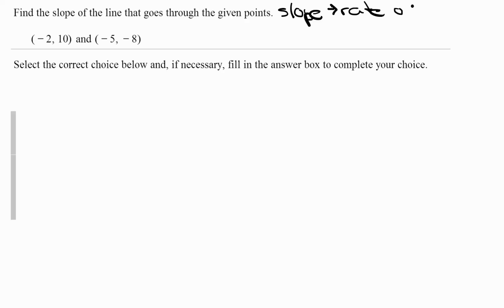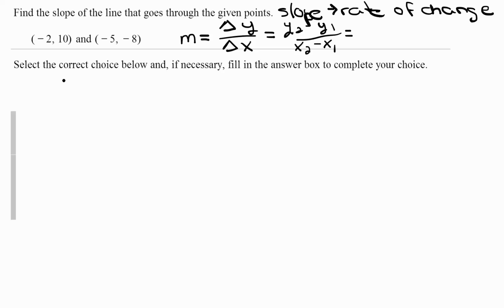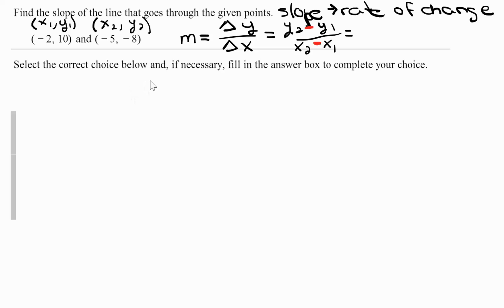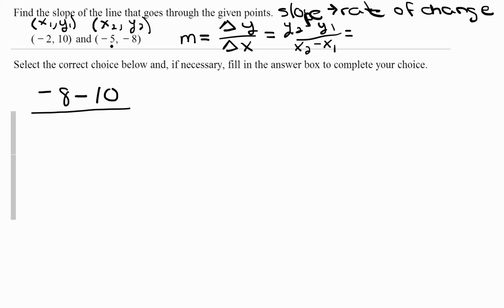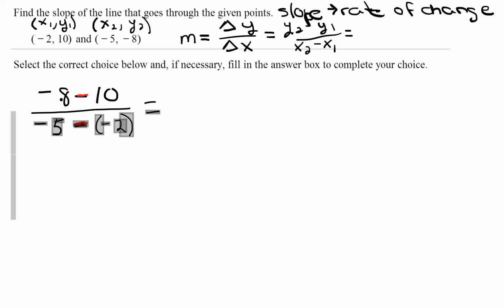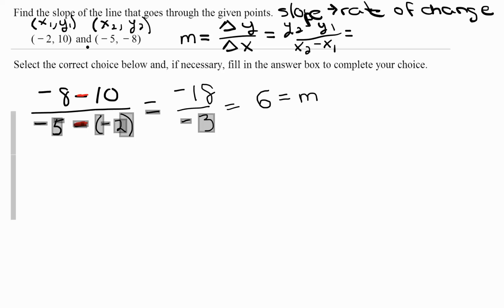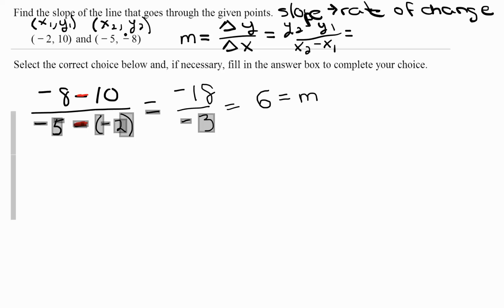Finding the slope of a line through two given points